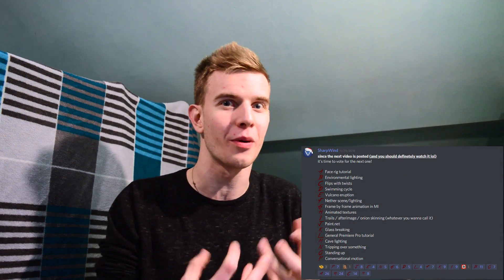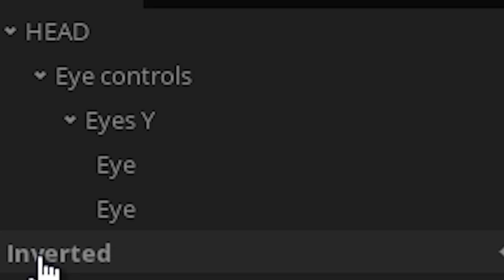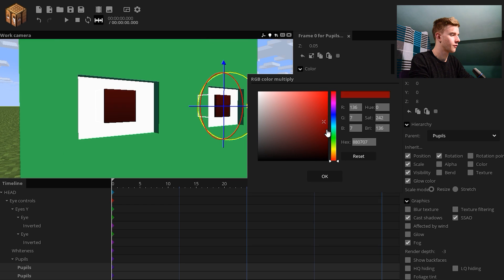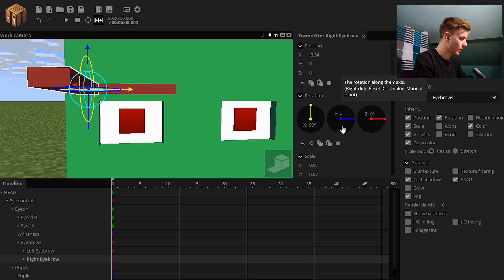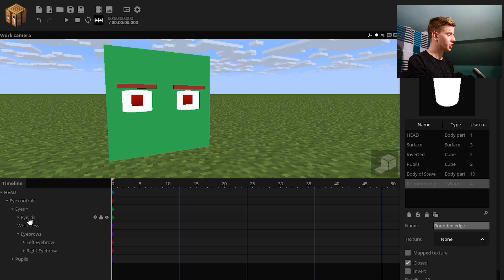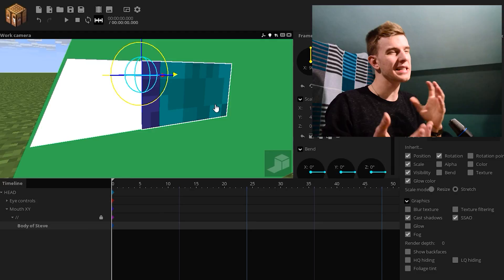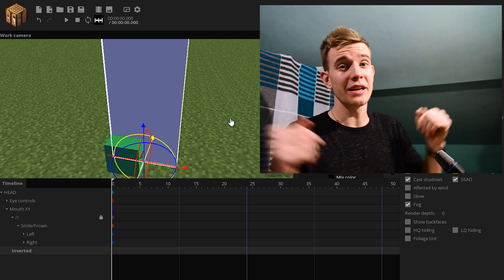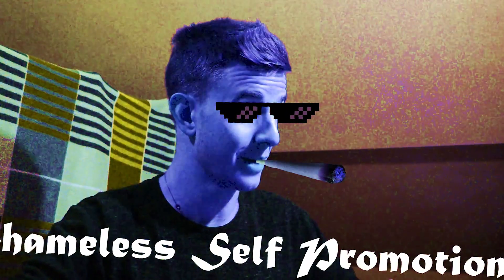FACE RIG TUTORIAL ~ Mine Imator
How to create your own face rig! Starting from complete scratch, making a face rig out of NOTHING!
I accidentally skipped out the mouth dropdown, so basically add a cube (same color as the head) and lock it onto the mouth, make it not inherit scale and position it at the bottom of the mouth (but not too far, because the scale makes that difference bigger.

~SharpWind